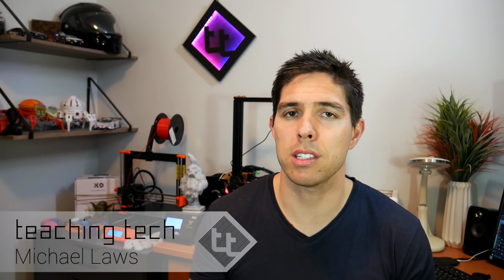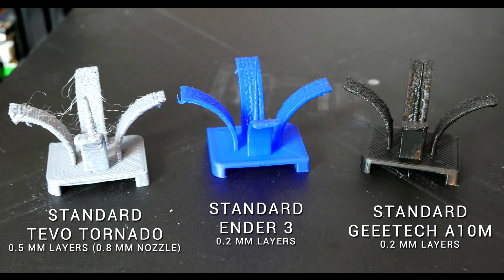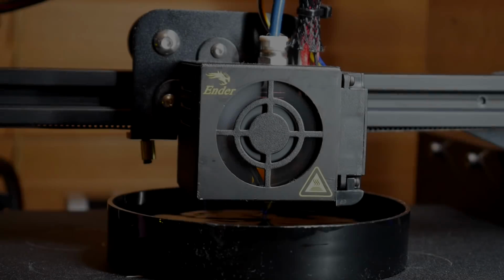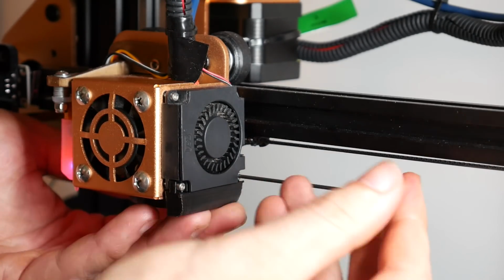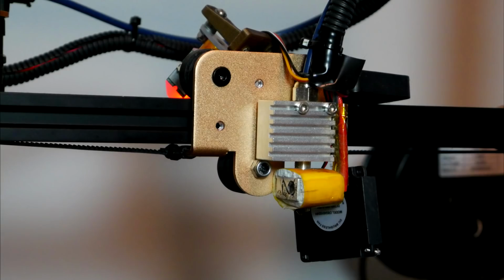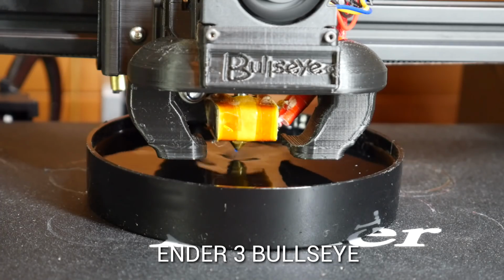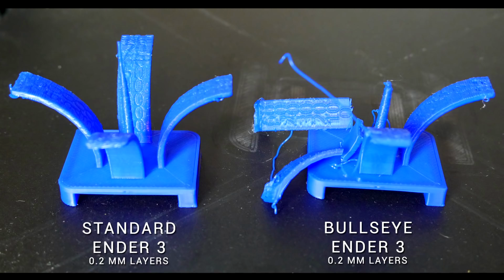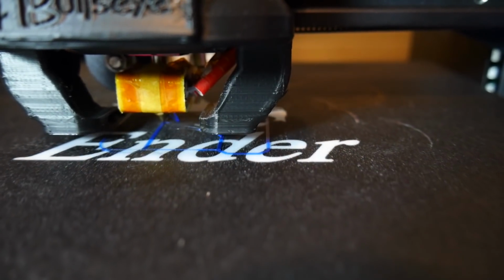Bullseye fan duct tested on Ender 3 / Tevo Tornado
I have held off changing the fan duct on my Ender 3 Pro and Tevo Tornado until I could do some proper back to back testing. I took the chance to test the Bullseye and a simple vent ring duct.

To do this I designed a torture test file, inspired by the All In One micro printer test. The main body is lifted up off the bed to allow a wide and difficult bridge. There are four gradually tilted arcs, from vertical to 80 degrees, pointing up, down, left and right. The reason to see if a fan that only blows from one side is at a disadvantage. The final feature is a central spire that is raised above the rest.

Next test might have to be the Hero Me..

Ender 3 Pro Amazon
Ender 3 Amazon
Ender 3X (glass bed version)